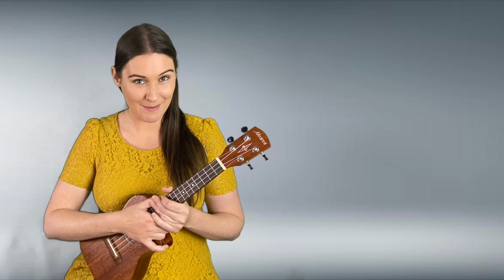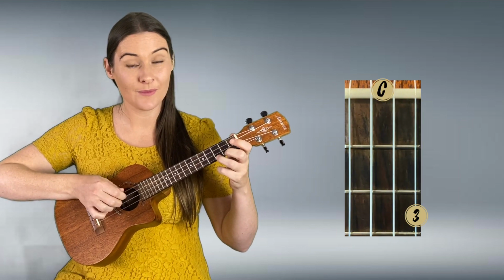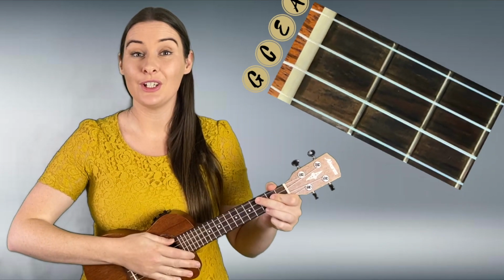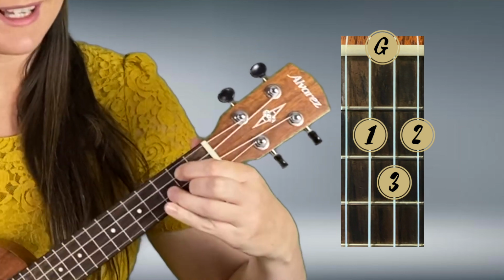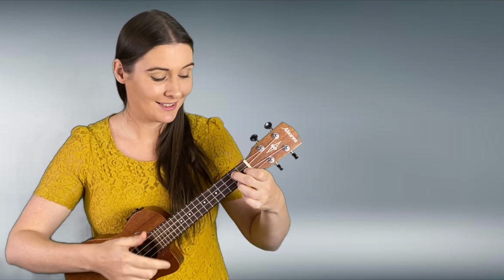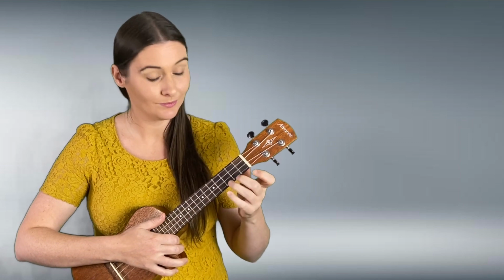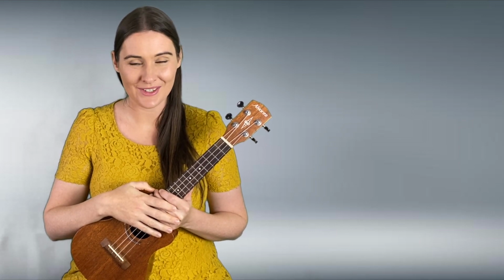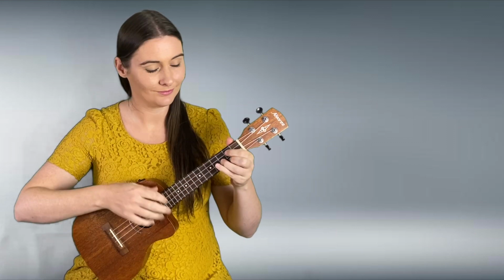How to Fingerpick the Ukulele for beginners 6/8 timing + make your own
Learn how to fingerpick ukulele with this lesson, which is the third in this series on how to fingerpick the ukulele. I will give you tips on how to fingerpick starting at an absolute beginner's level. Once you get confident with the first exercise, the following exercises get gradually harder so you can keep working towards new goals.

➡️ To get the most out of this lesson check out my series on How to Fingerpick Ukulele

Time stamps
1:05 - finger numbers
1:26 - moving across the strings
1:46 - simple 6/8 pattern
2:30 - Finger exercises
3:27 - write your own
4:14 - Chord choices
4:36 - learn G
5:07 - Learn G7
5:26 - Learn Em
5:47 - Learn Cm
6:07 - chord changing tips
7:04 - changing chords while picking
 8:10 - picking multiple strings
9:20 - strum and pick
10:40 - put it all together
11:12 - printable resource link
11:20 - thank you

💜Much love 💜
Bree 😘

*Keep in mind that I may receive commissions when you click these links and make purchases. However, this does not impact my reviews and comparisons. I try my best to keep things fair and balanced, in order to help you make the best choice for you.